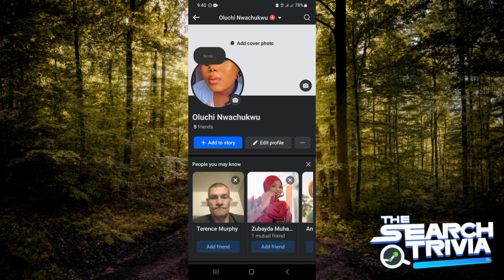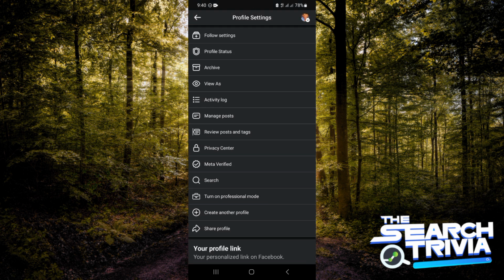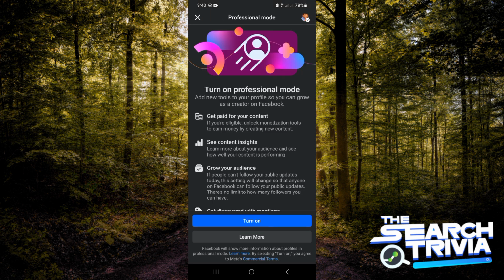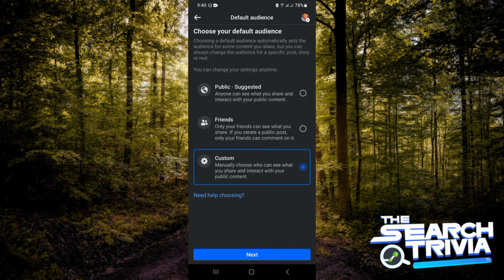How to Convert Facebook Friends into Followers (2026)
In this video I'll show you How to Convert Facebook Friends into Followers